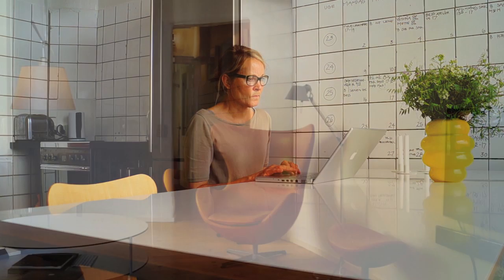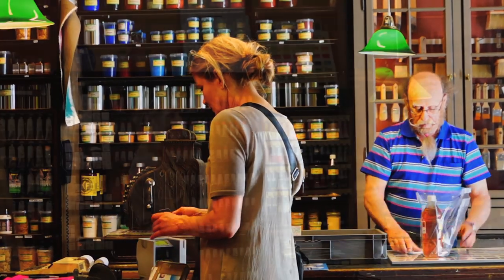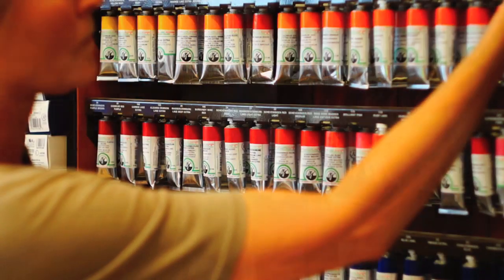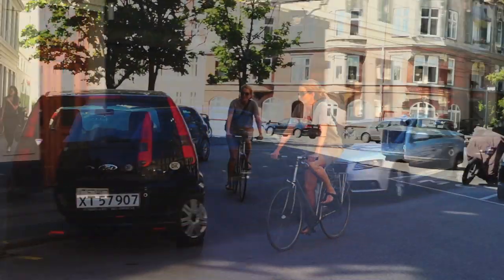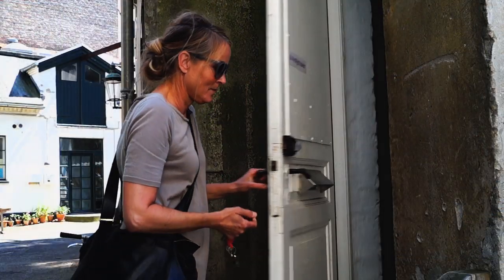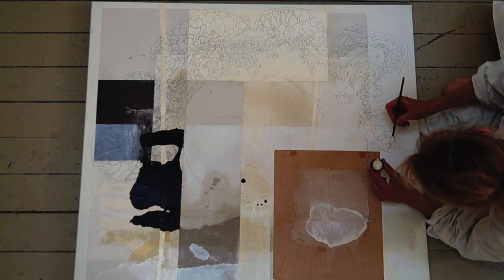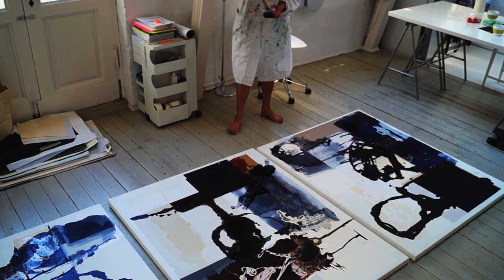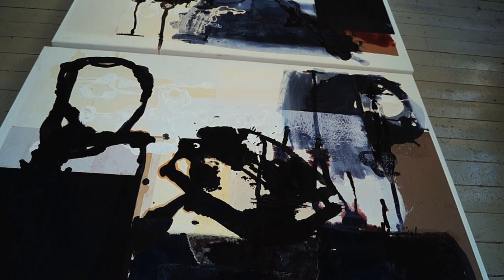Into Danish Culture-Birgitte Lund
Froggy Film